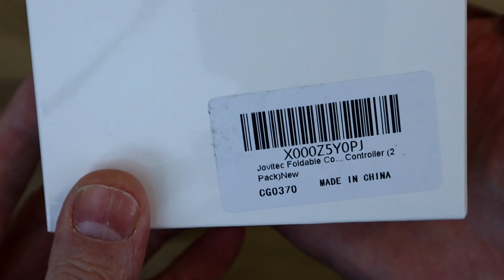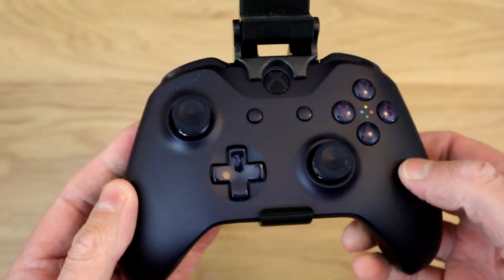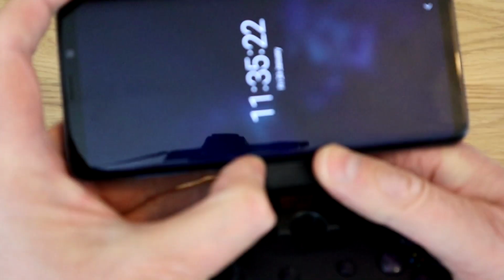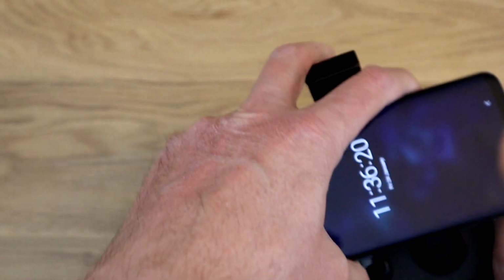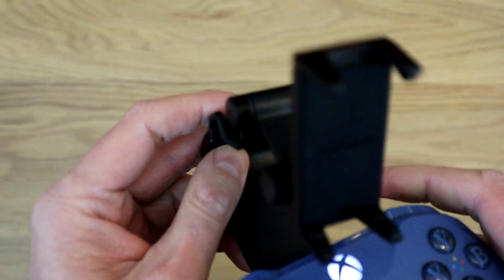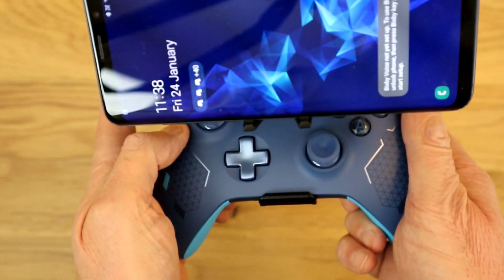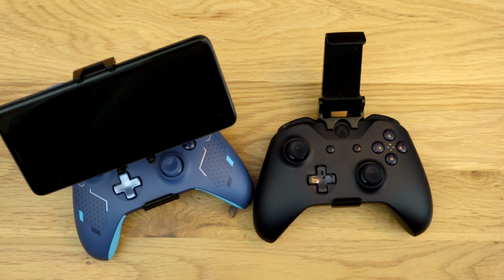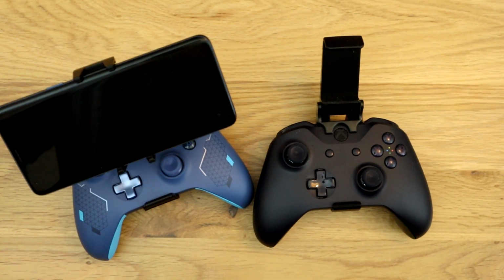Moga Versus Jovitec Phone Clips for xCloud and Mobile Gaming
I have a couple of phone clips (one from Moga and the other from Jovitec) which utilise quite different designs, and I've been trying them out with both xCloud and and some mobile games.

Buy the Xbox One X:

Buy the Xbox One S:

Buy the Xbox One S All Digital Edition:

Please note: these are associate links